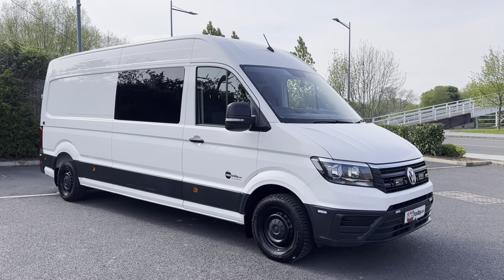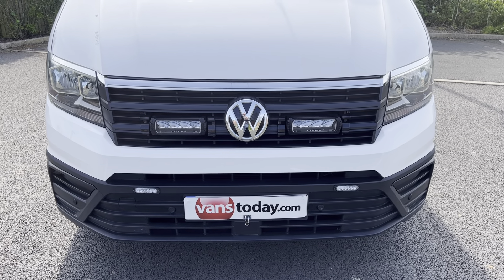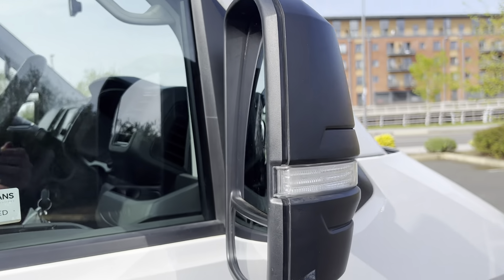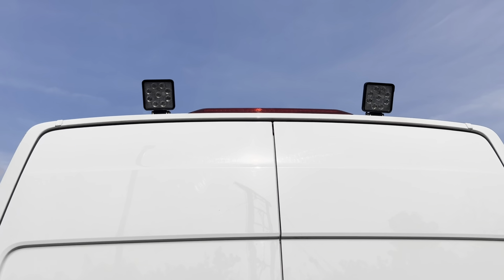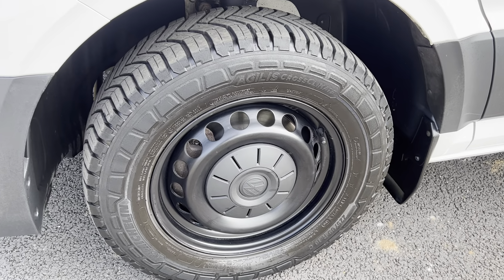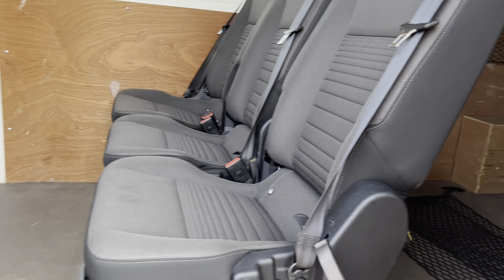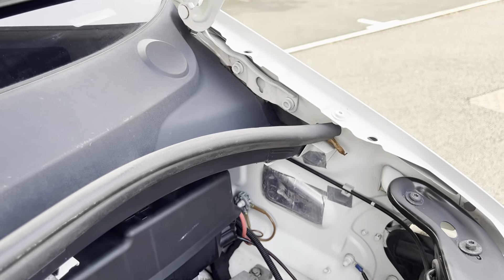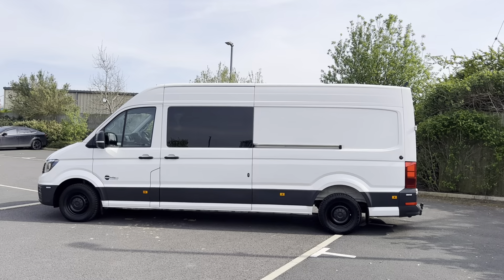Review of 2019 69 VW Crafter 2.0 TDI 175 BHP Trendline 6 Seat Combi with Air Con for sale